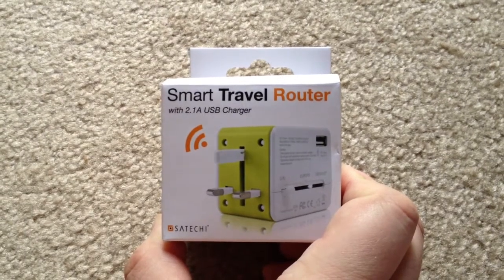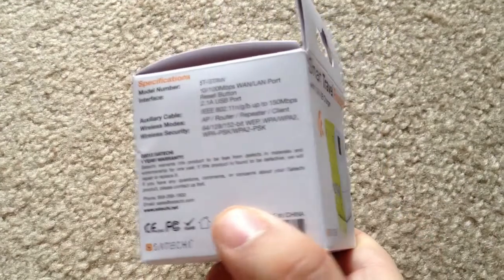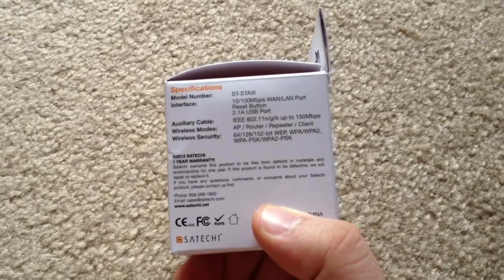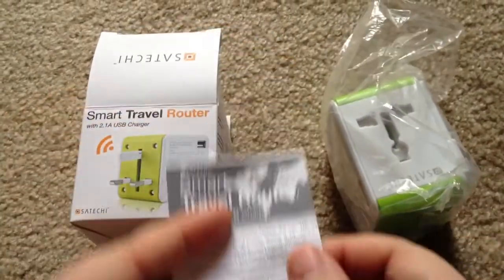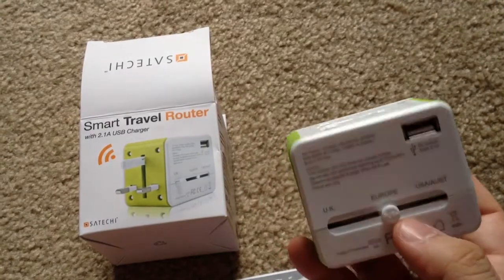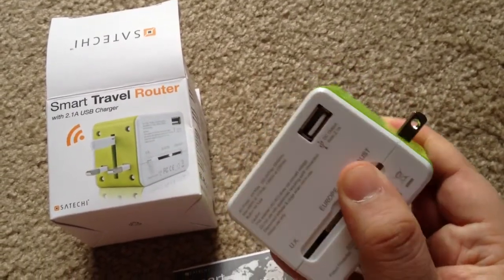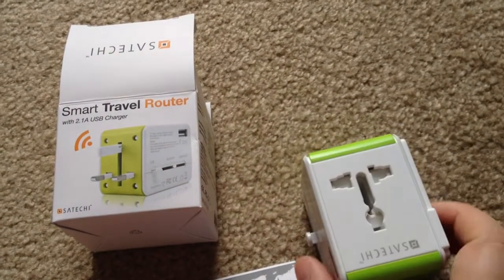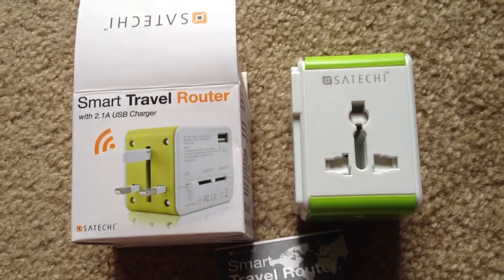Smart Travel WiFi Wireless Router By Satechi With 2.1A USB Charger 2-12-14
Smart Travel WiFi Wireless Router From Satechi With 2.1A USB Charger unboxing by Chris Rauschnot It includes an Ethernet port, universal prongs for use in a variety of locations and multiple wireless modes like access point, router, repeater and client mode.